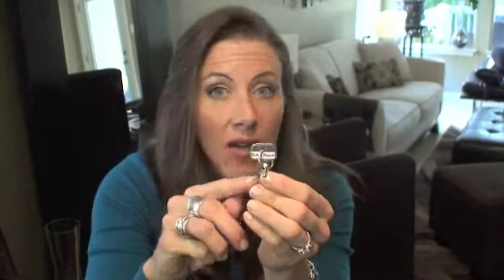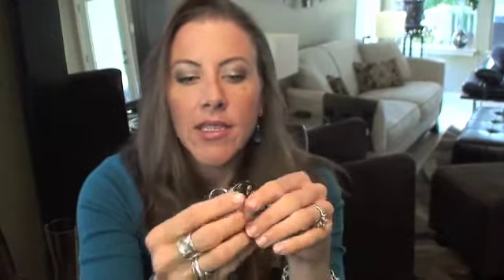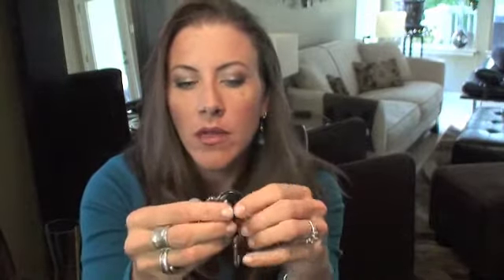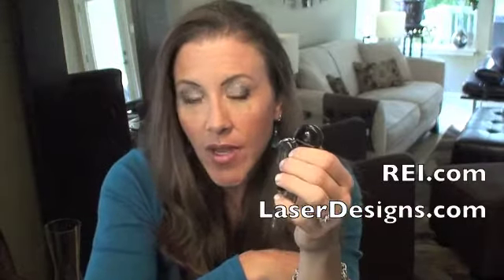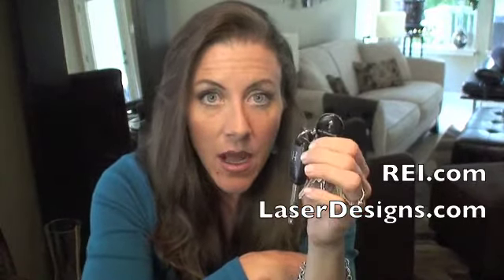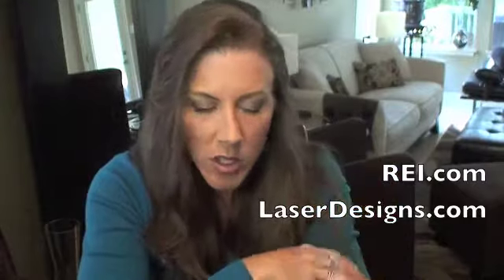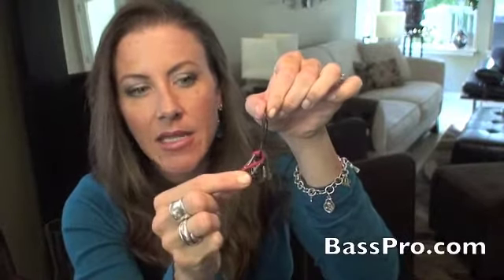Organize Your Keychain Quick Tip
In this Quick Tip video I show you a simple way to label and organize your keys.  I also give a few recommendations for some great keychains that I've used.  For more great tips like this, check out